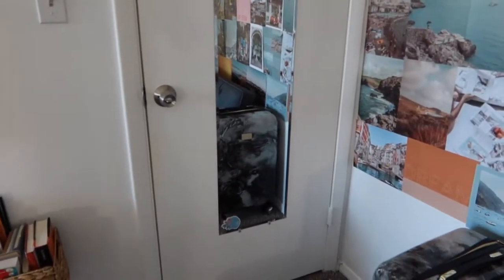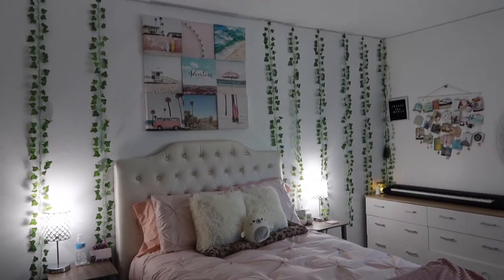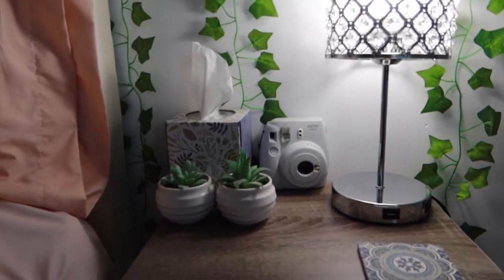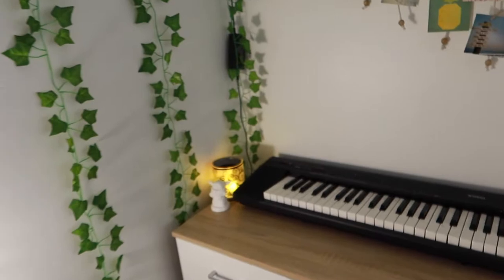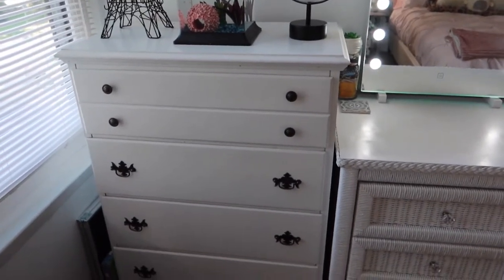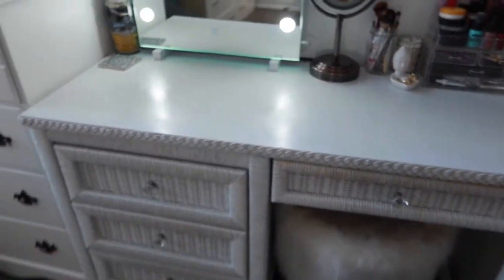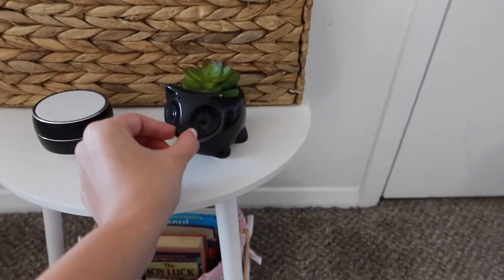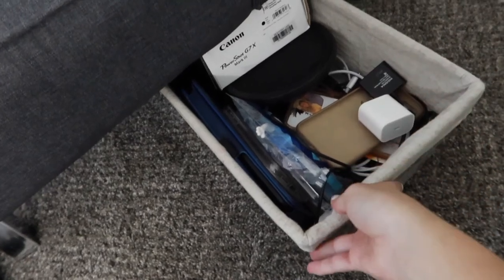MY AESTHETIC ROOM TOUR 2021!!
Hey y'all! In this video I give y'all a full room tour. I hope you enjoy this video! New content will be out soon! Thank y'all so much for the support:)

Love y'all
- Carly💕